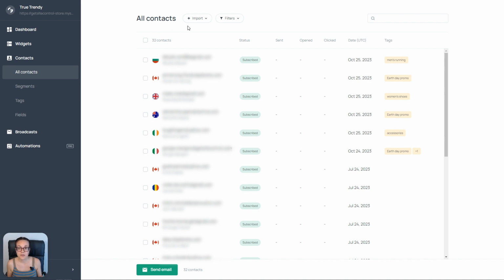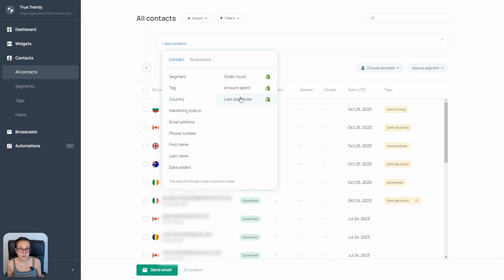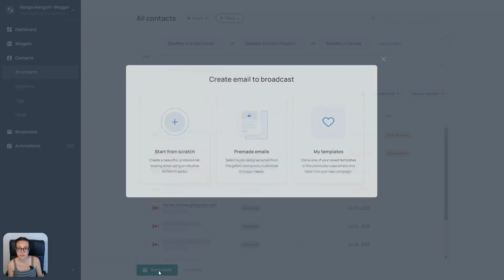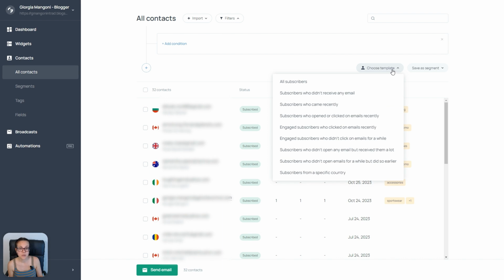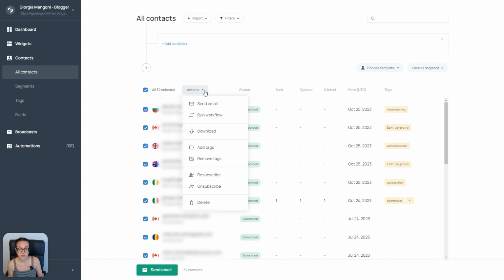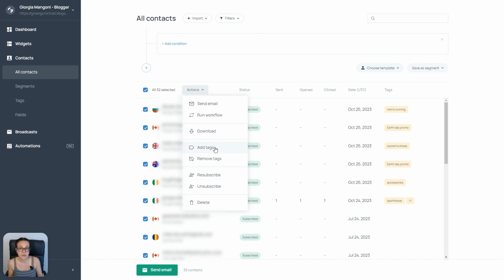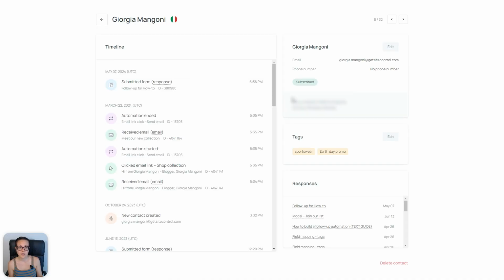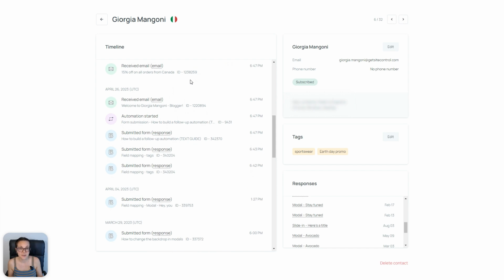Introduction to the Contacts section in Getsitecontrol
In this video, you'll learn how to work with the Contacts section in Getsitecontrol. Use this section to view and manage your contact database: import contacts from a third party, filter your contacts, download them, assign tags, and create audience segments for your campaigns.

If you prefer text tutorials, head over to our Blog to learn more about contacts, segments, and tags

• 24/7 support